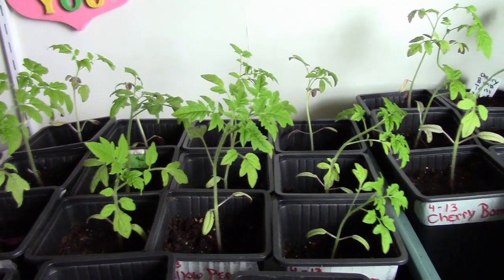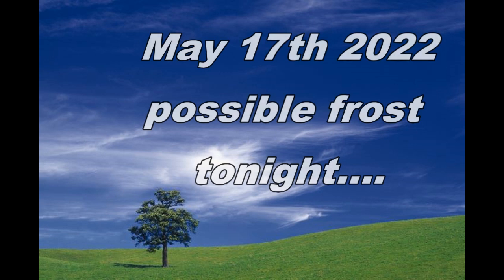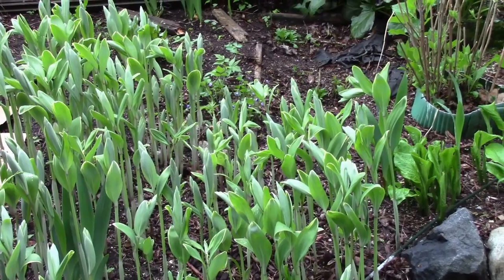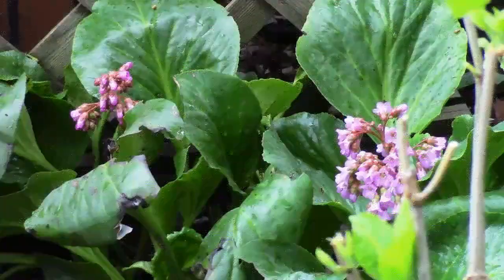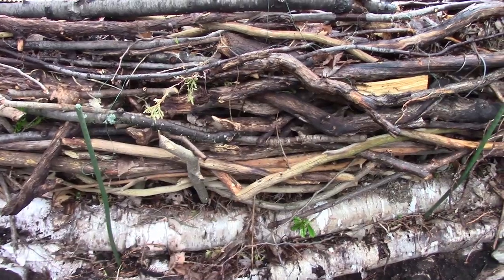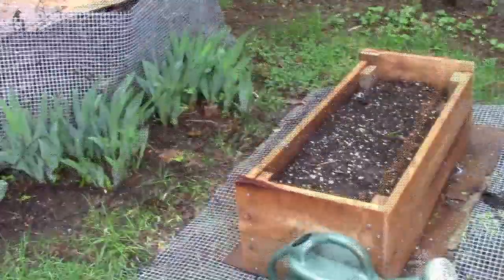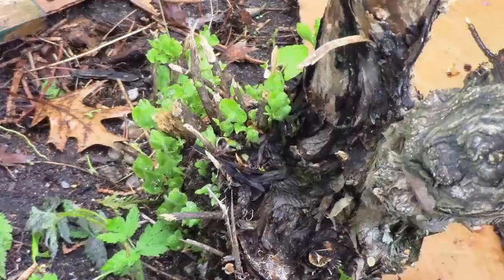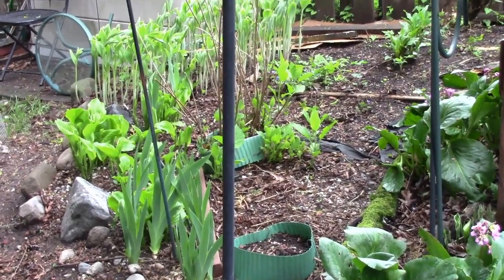Solomon Seal Dancing | Tour of the garden for May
Two days ago it was 32 c - 89.6 F and then it began to rain and the temps have dropped and we are faced with possible frost tonight. But, for the rest of the week it should be around 18 C - 64 F but still chilly at night. This does not surprise me because I've seen it snowing in June. A gardener must always be on their toes, ready to cover plants, or shade them. Either or it is still a lot of fun and I do love the challenges, even with the critters.
Bergenia is the name of the plant with the pink flowers. It is an evergreen plant which is why the leaves remain green under the snow in temps of minus 40.